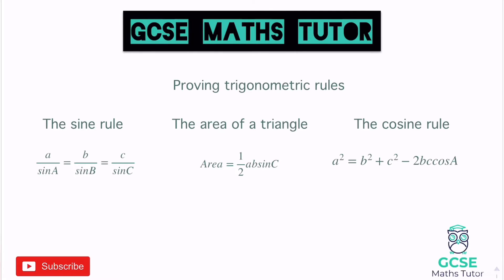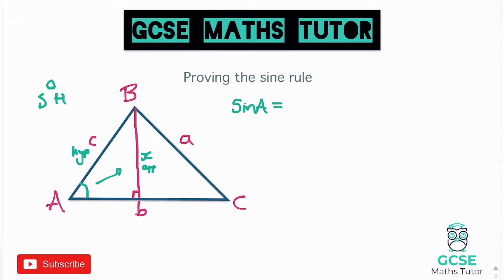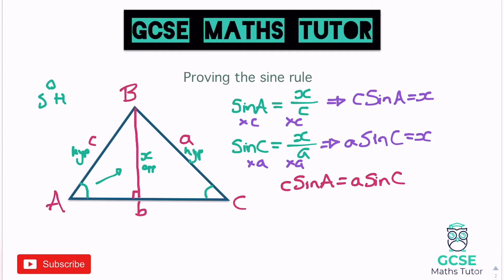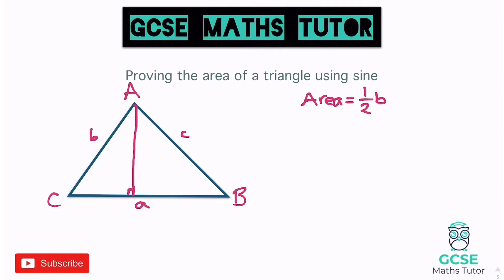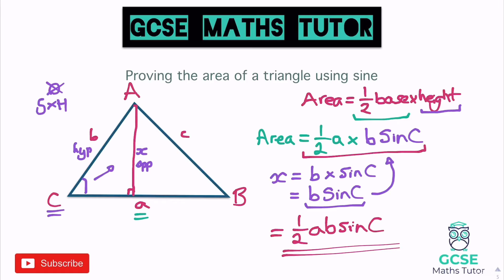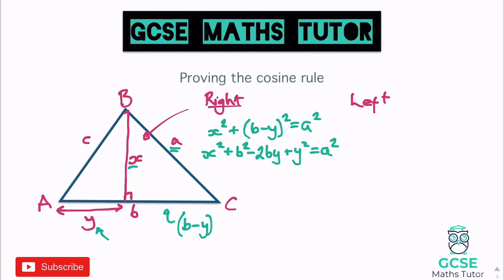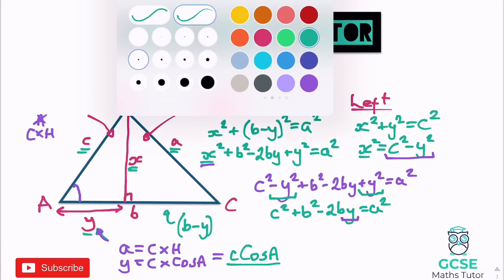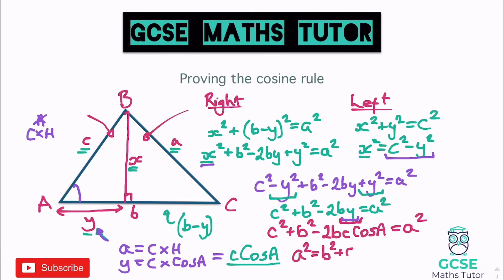Further Trigonometry | Proving The Sine Rule, Cosine Rule & Area of a Triangle using Sine (Grade 9)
A video revising the techniques and strategies for proving the trigonometric rules, the sine rule, cosine rule and area of a triangle using sine.

This video is part of the Further Trigonometry module in GCSE maths, see my other videos below to continue with the series.

Musician: Jef